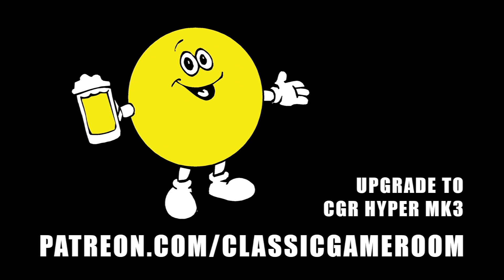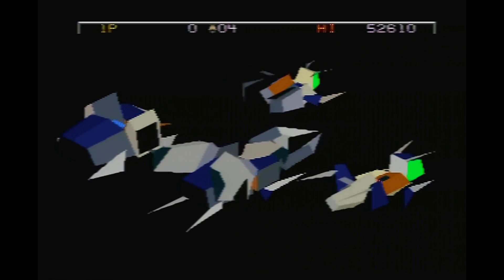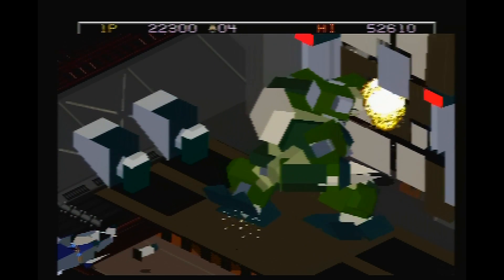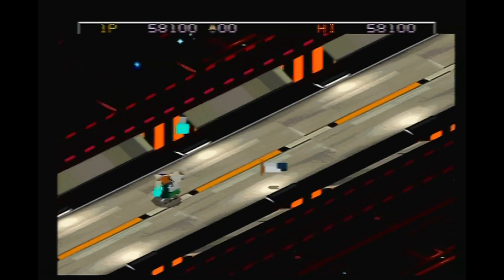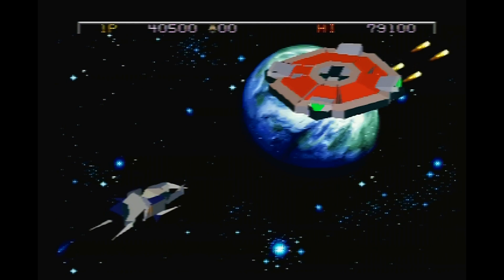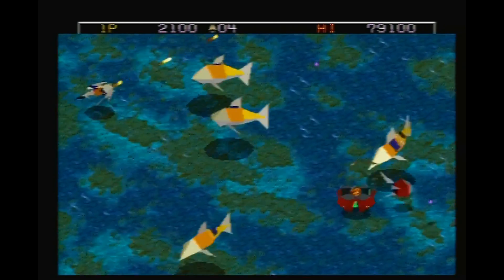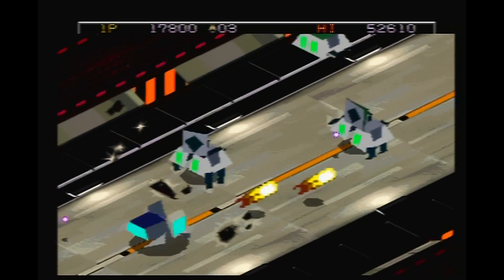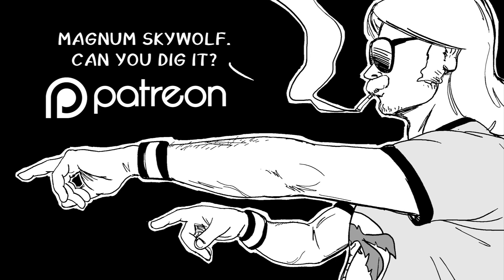Classic Game Room - ZAXXON'S MOTHERBASE 2000 review for Sega 32X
If you like CGR upgrade to HYPER for podcasts and more!

Hyper reviews are ad-free and feature extra footage!

Classic Game Room reviews Zaxxon's Motherbase 2000 for Sega 32X from 1995. Fly your space ship through bizarre isometric worlds filled with enemies that you can hop on and hack.

While this game has little to do with Zaxxon, it does feature some very cool gameplay elements, good music and some extreme creativity - even it runs less than smoothly.

Zaxxon's Motherbase 2000 review for Sega 32X for Sega Genesis (Mega Drive) features Zaxxon Motherbase 2000 gameplay on YouTube.